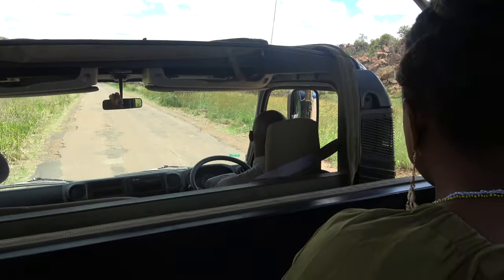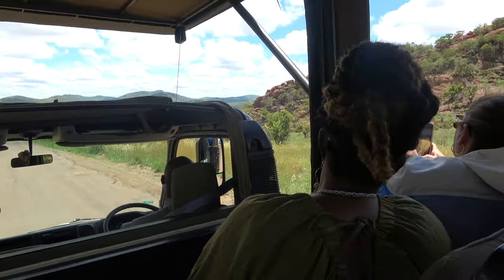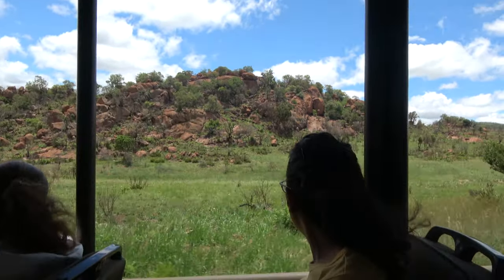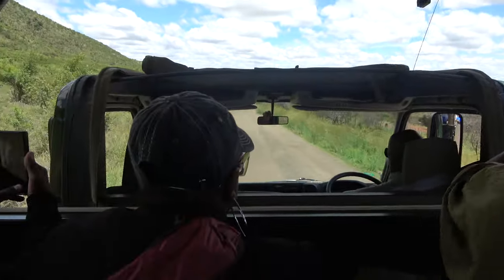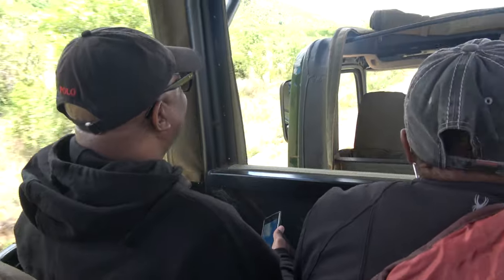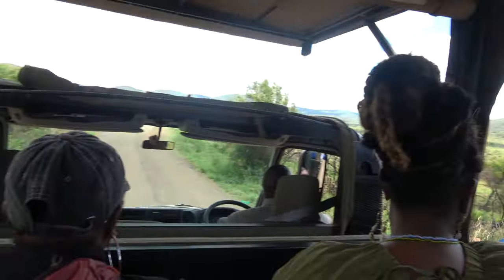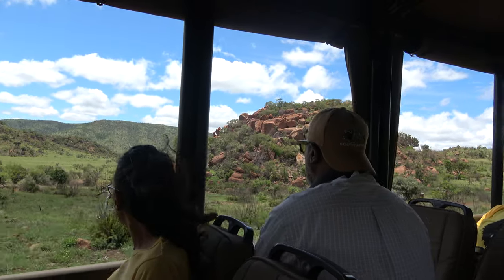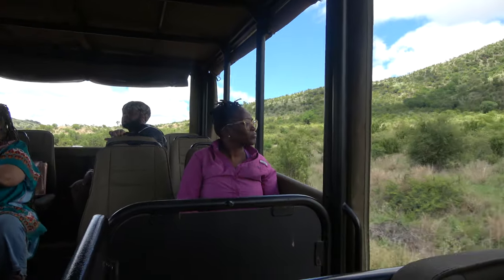Red Syenite at Pilanesberg National Park a Fascinating Geological Feature - South Africa Dec 2023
South Africa Dec 24, 2023 - Jan 4, 2024, Roots & Culture Journey of a Lifetime Tour. This adventure takes you throughout Johannesburg, Soweto, Pilanesberg & Cape Town. We celebrate 17 Years of Africa for the Africans Tours & Investments from 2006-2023. This is on our Second South Africa Journey of a Lifetime.